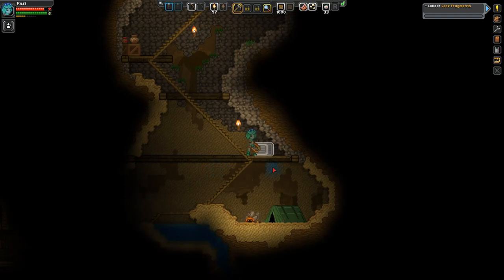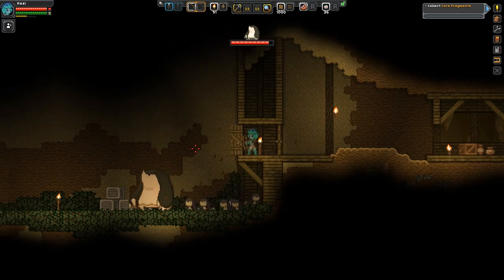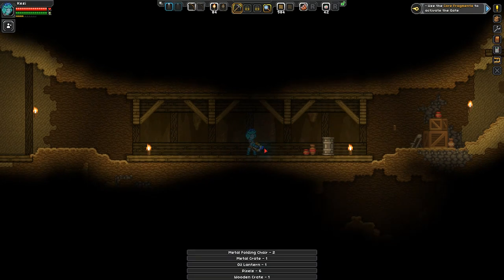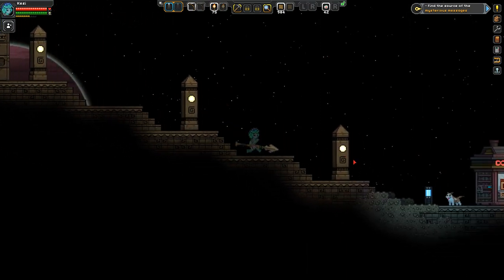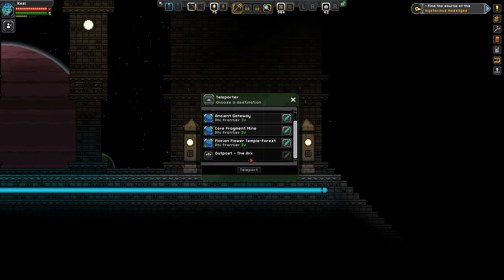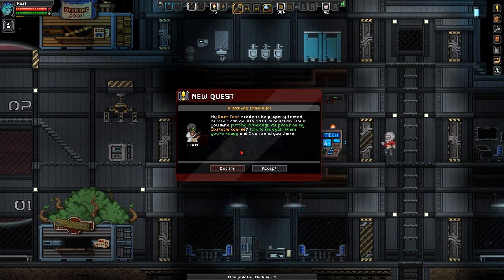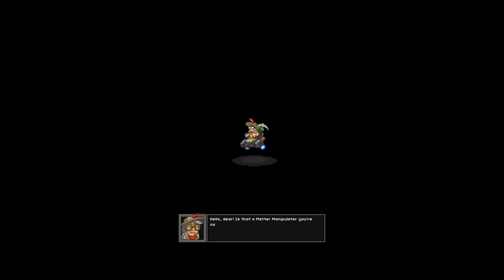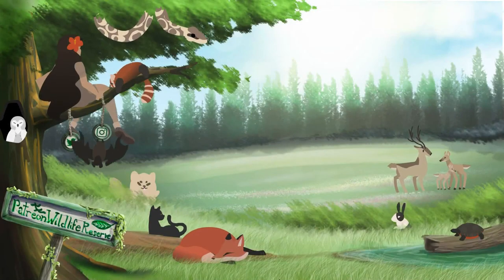Ancient Ruins & Starbound Secrets!! ☄️ Starbound - Episode #8